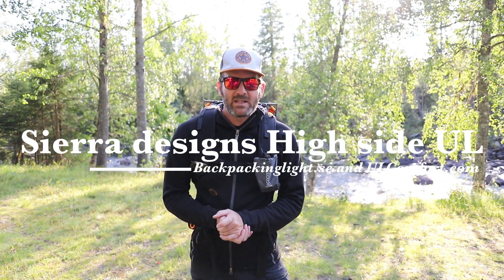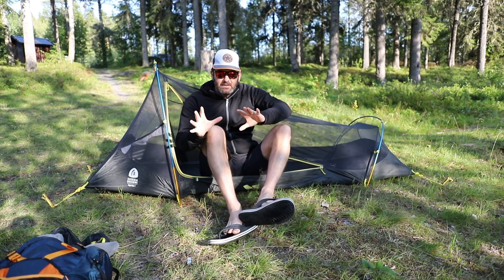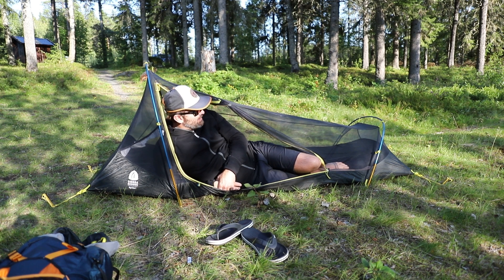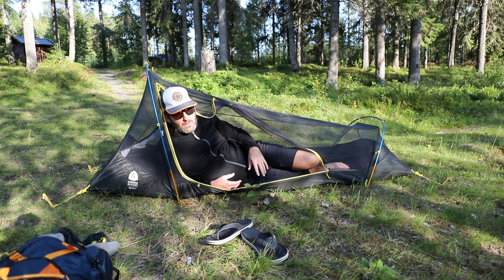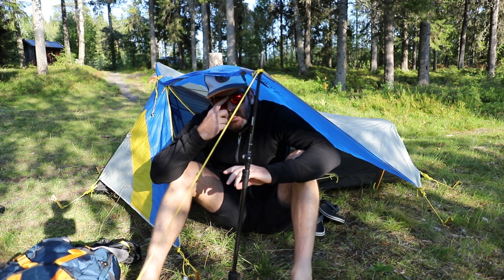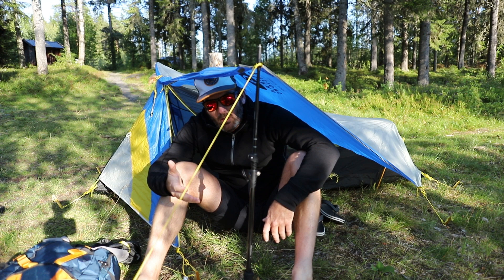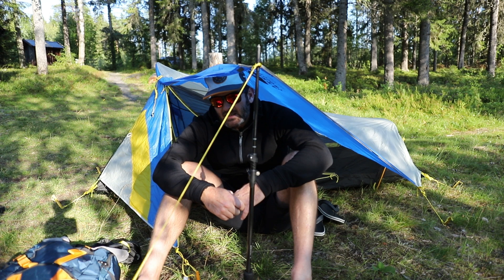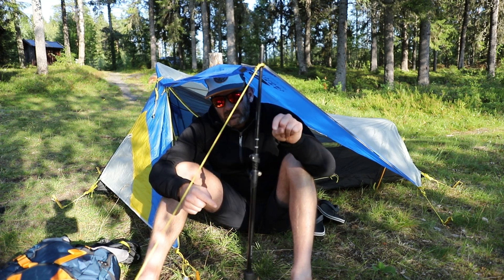Sierra designs High side UL tent review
This is a setup and review of the Sierra designs High side UL tent. A 880gram solo tent designed for Ultralight and fast backpackers, bike packer and more. If you like the tent you can buy it

In Sweden